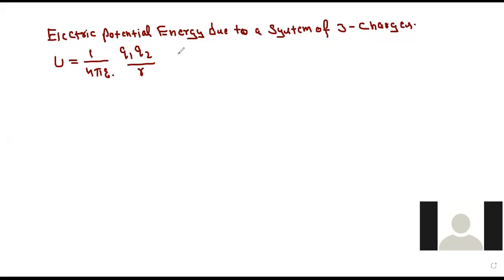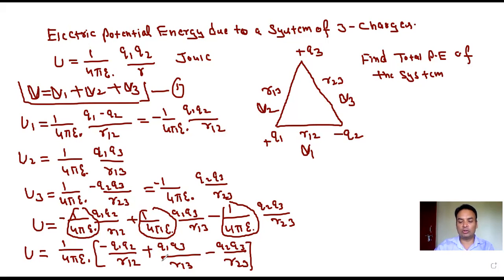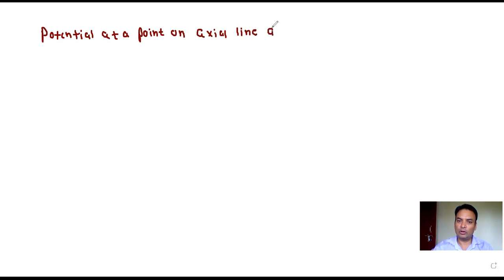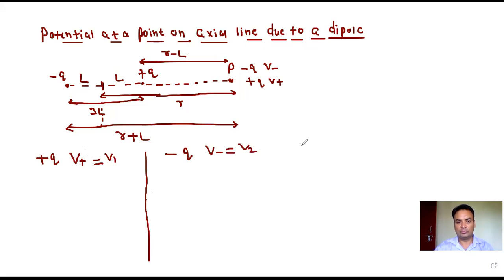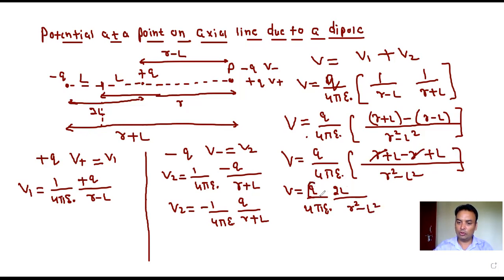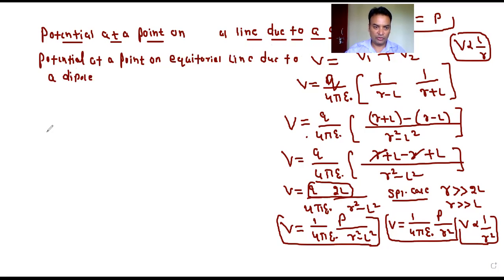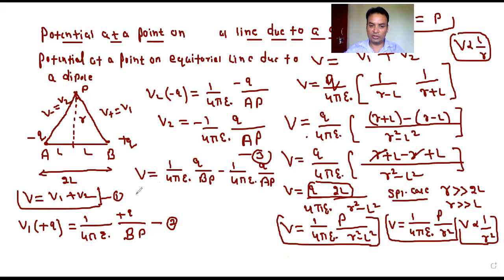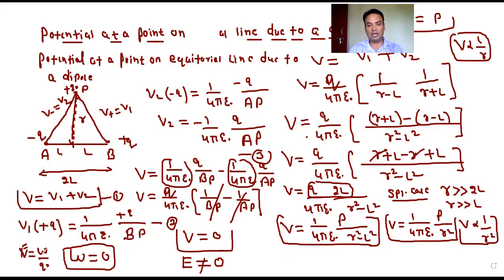Electric potential due to a dipole